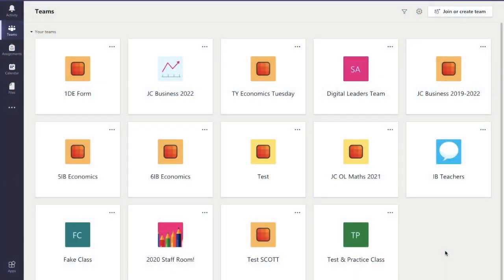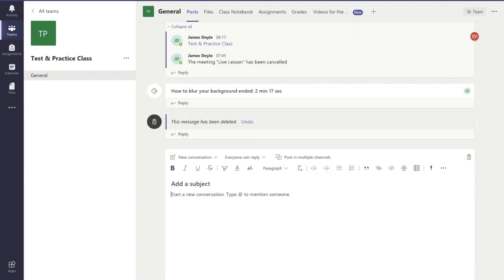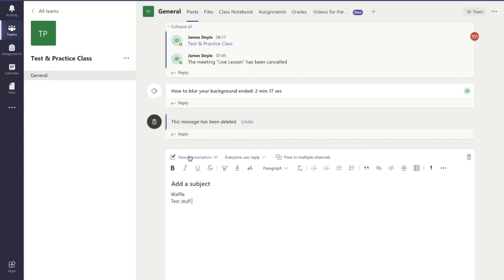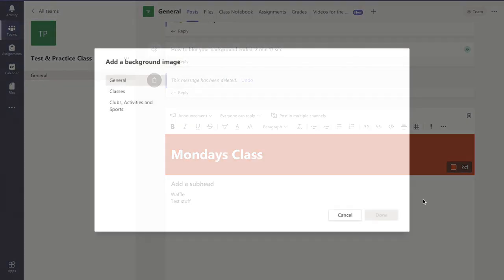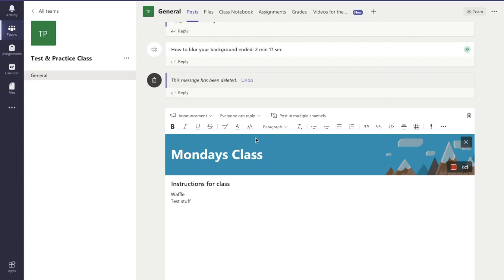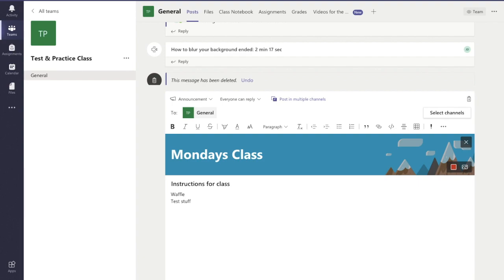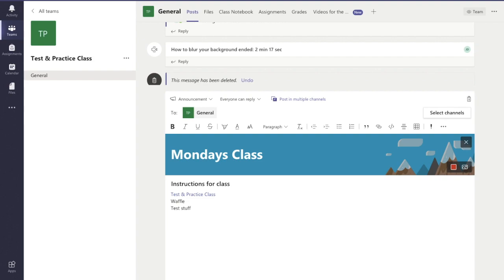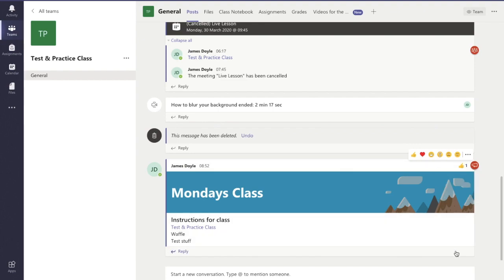How to Post an Announcement on Microsoft Teams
This video tutorial shows you step by step how to post an announcement to your class in Microsoft Teams.